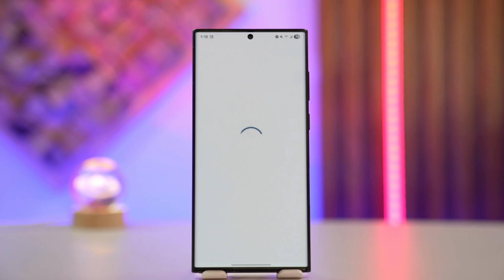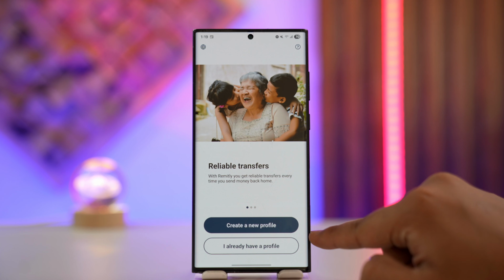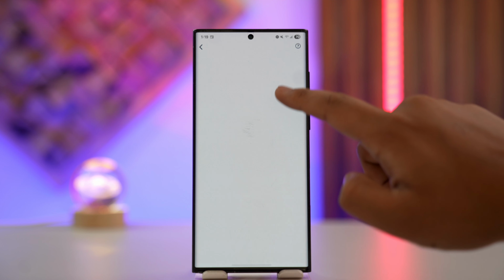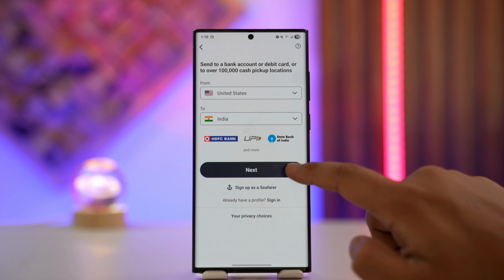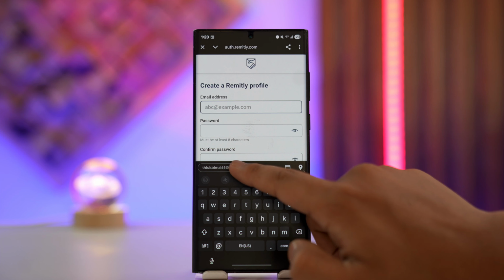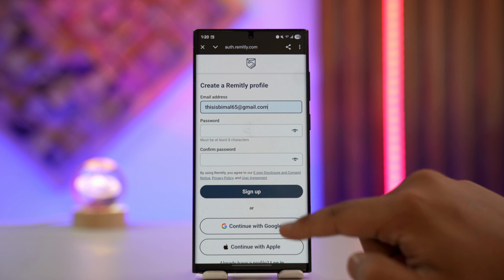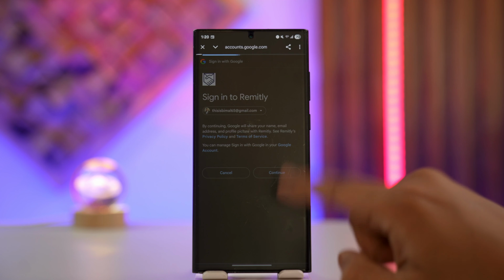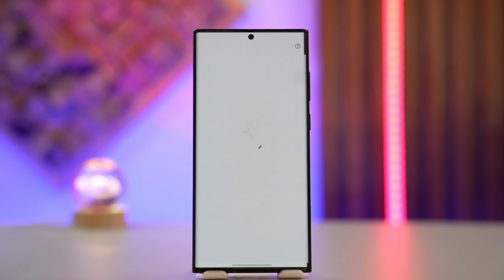How to Set Up Remitly | Create Remitly Account !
Setting up a Remitly account is a simple and secure process designed to get you started with international money transfers quickly. Whether you’re sending funds for family support, emergencies, or other purposes, Remitly offers a user-friendly experience that works across multiple devices.

To begin, download the Remitly app from the Google Play Store or Apple App Store. Once installed, open the app. On the welcome screen, you'll be prompted to select your preferred language. After choosing the language, tap “Continue.”

Next, you’ll see two options: "Create a New Profile" and "I Already Have a Profile." Since you’re setting up a new account, select "Create a New Profile." Then, choose the countries involved in your transfer—your sending country and the recipient’s country. This ensures Remitly can tailor options such as delivery methods, currency conversions, and fees specific to your route.

After choosing the countries, you'll be redirected to a secure sign-up form. Tap “Sign Up” to proceed. If you prefer a quicker method, you can choose “Continue with Google” or use your Apple ID, which allows Remitly to autofill some details for you, simplifying the process.

Once your account is created, you can proceed to verify your identity, add payment methods like debit/credit cards or bank accounts, and start sending money right away. Remitly also allows you to track transfers in real-time and save recipient details for future transactions.

Timestamps:
0:00 Introduction
0:15 Launching the Remitly app
0:26 Creating a new profile
0:33 Choosing sending and receiving countries
0:43 Signing up with email or Google
1:02 Completing account setup